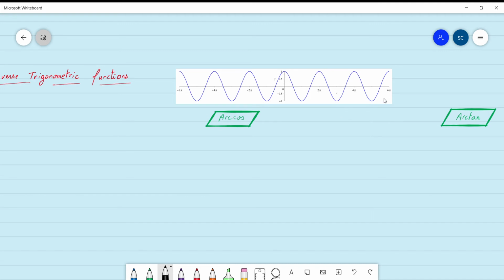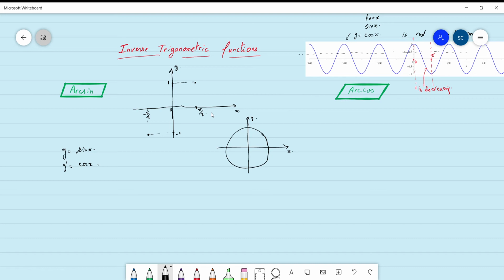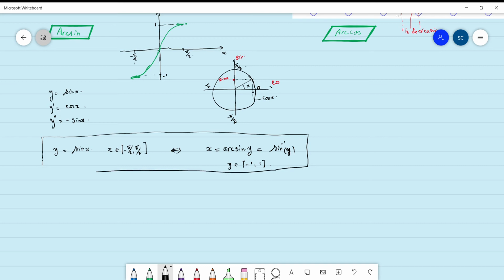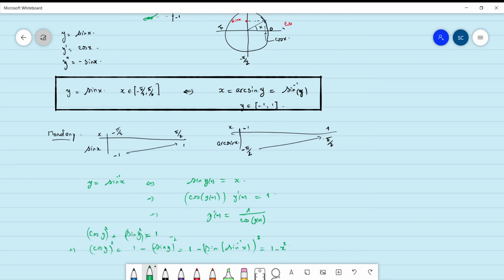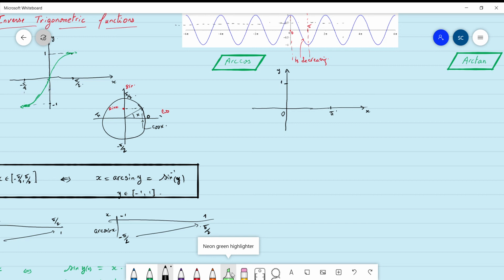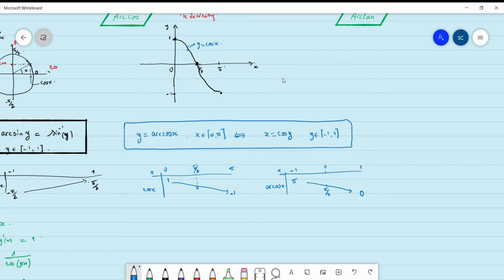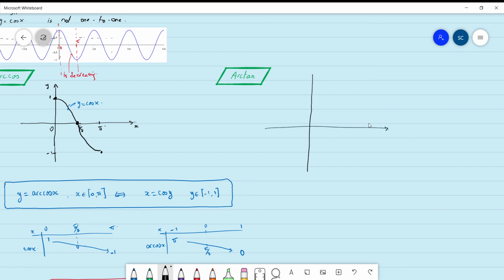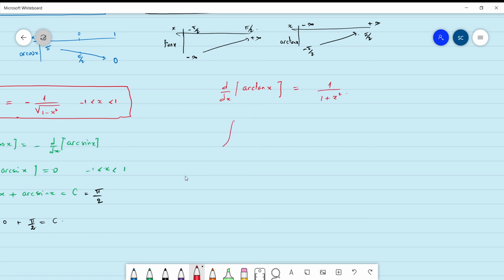5.6-arcsin arcos arctan